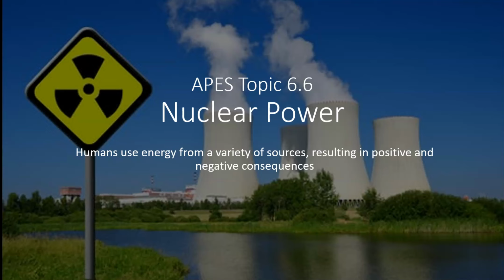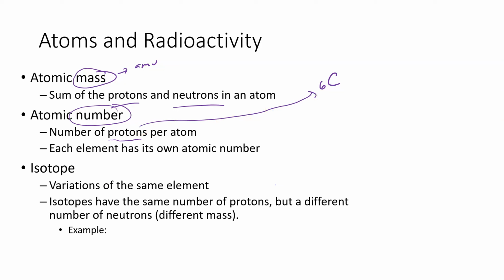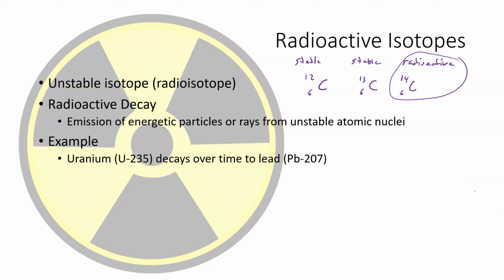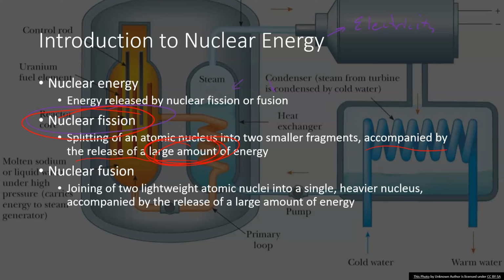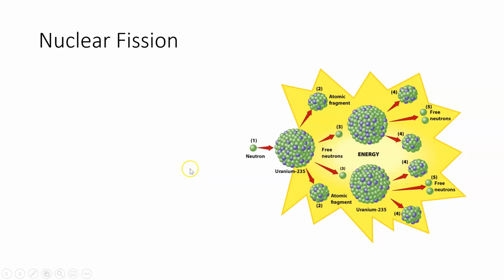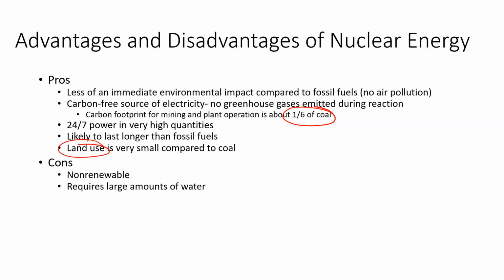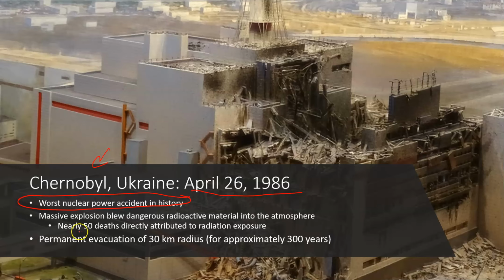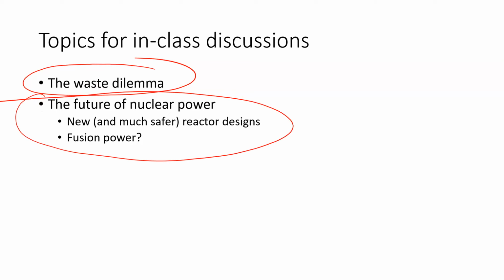APES Topic 6 6: Nuclear Power